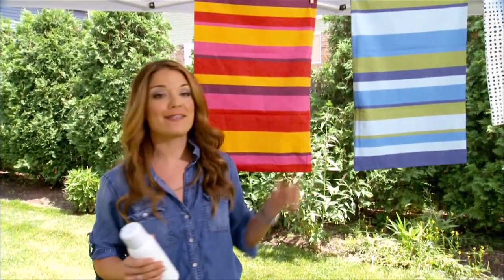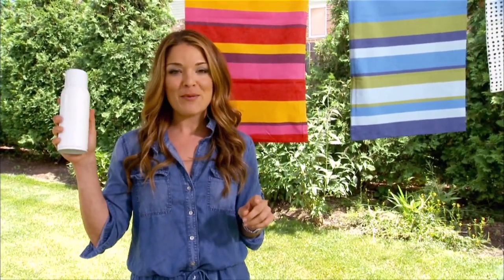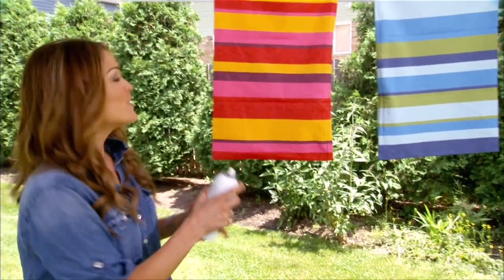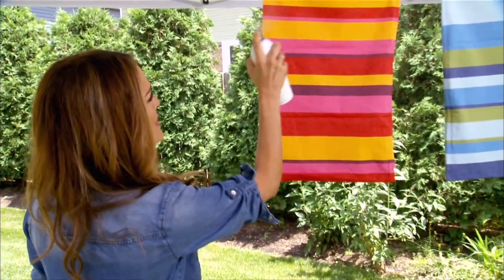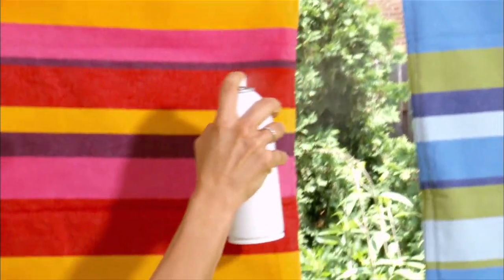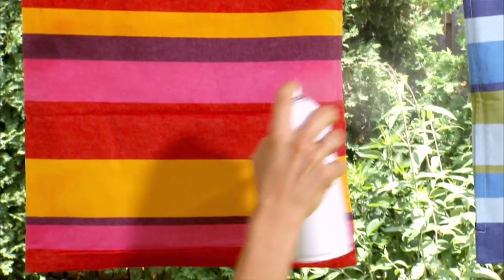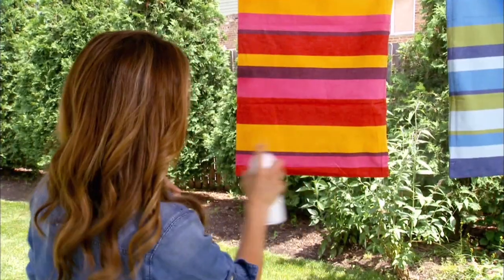Outdoor Fabric | The High Low Project | HGTV Asia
Sabrina Soto gives you an easy fix for that outdoor fabric fading problem!